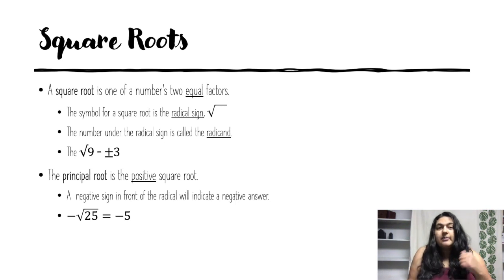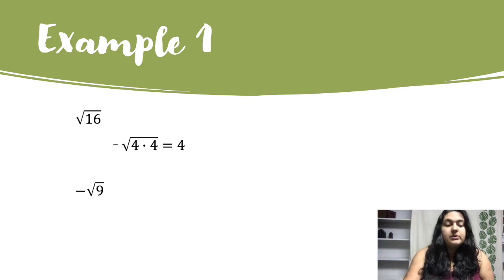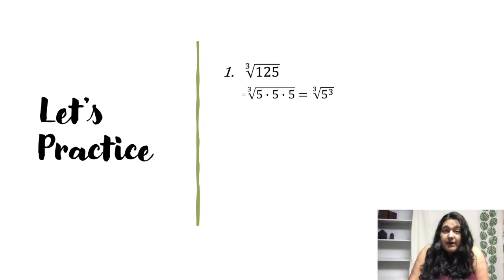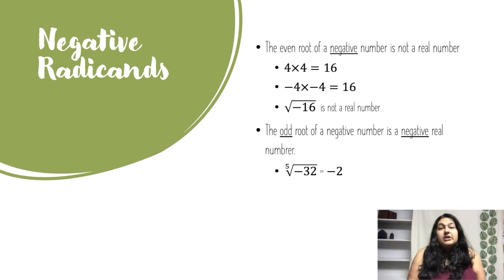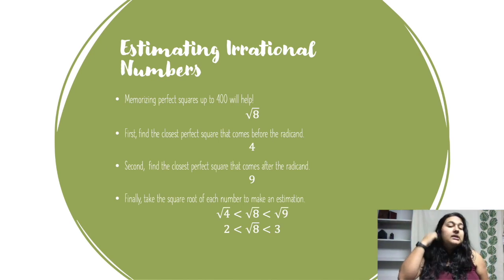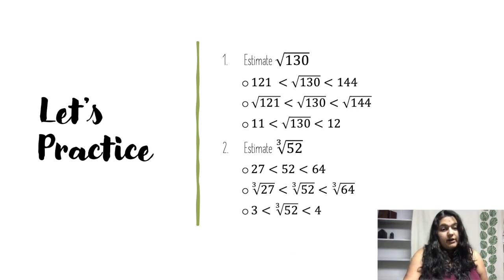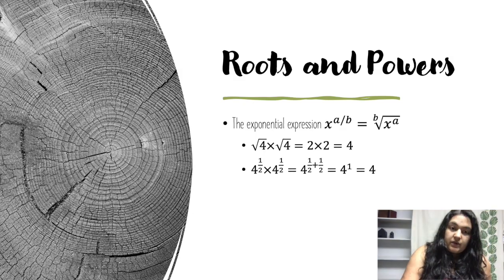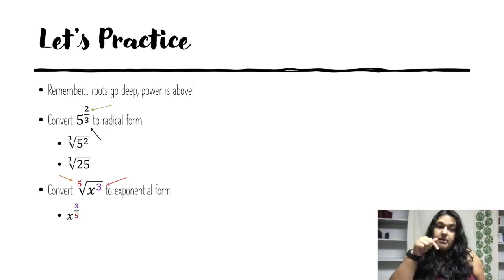Algebra 1 - 11.1 Expressing Radicals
This video is about Algebra 1 - 11.1 Expressing Radicals